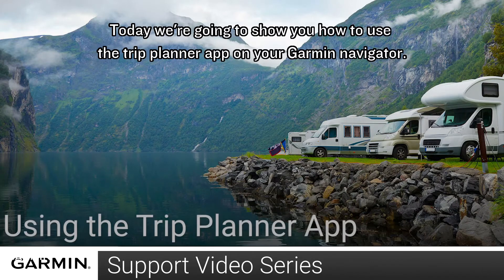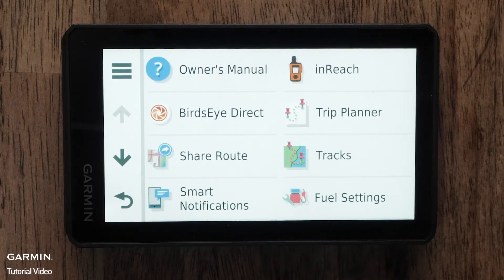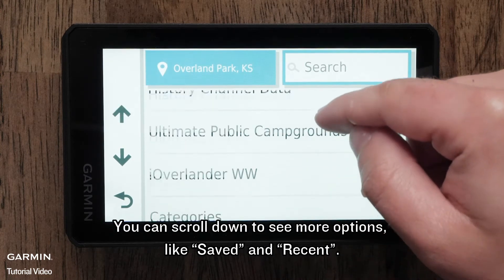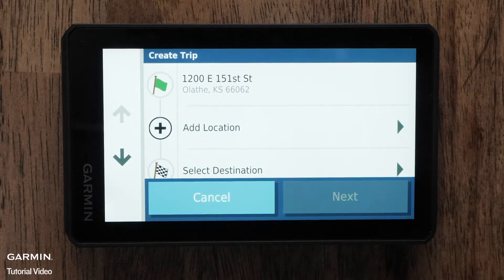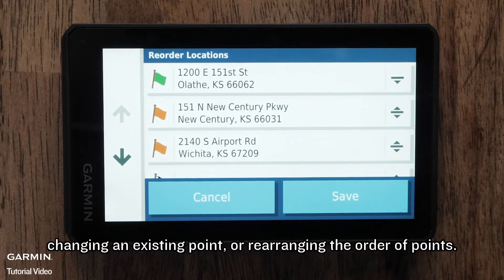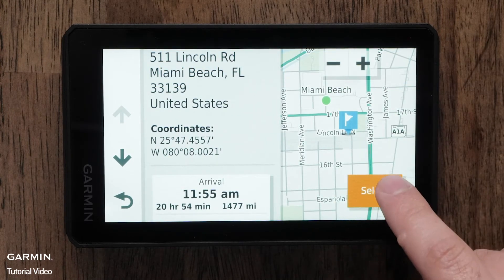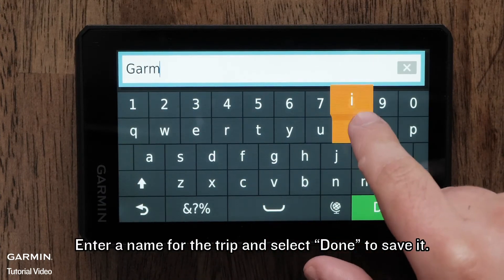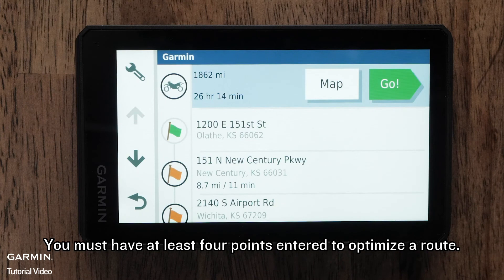Tutorial - Automotive Devices: Trip Planner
Learn how to use the Trip Planner on your Garmin automotive device.